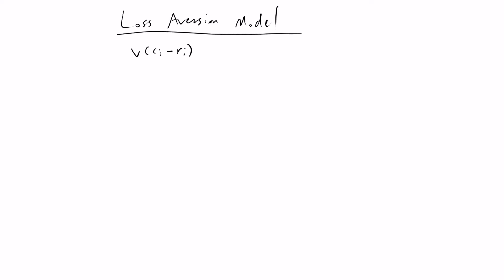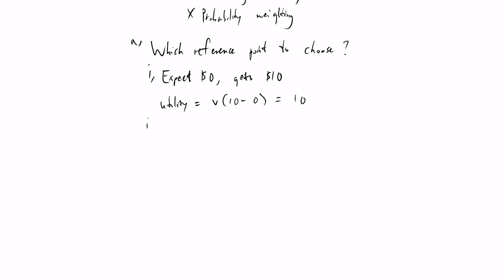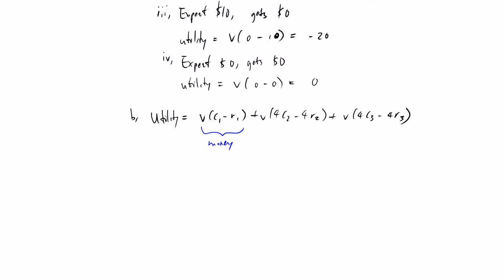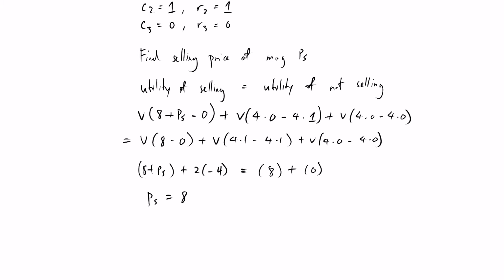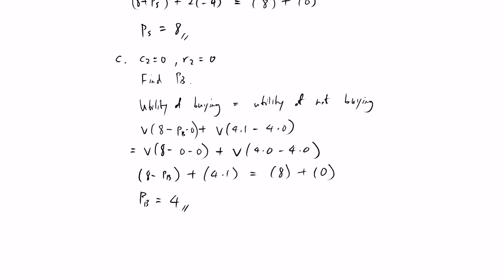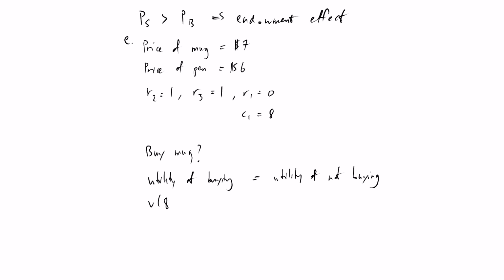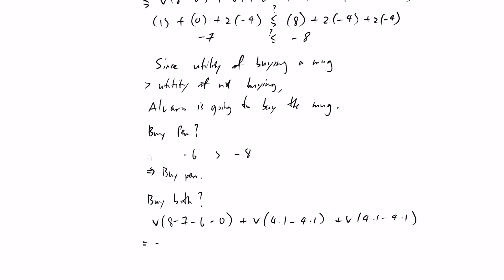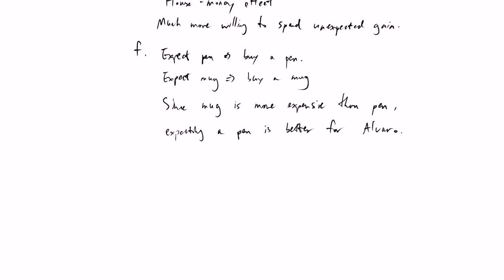ECON4470 2b - Loss Aversion Example